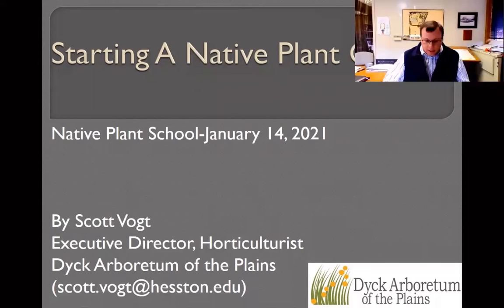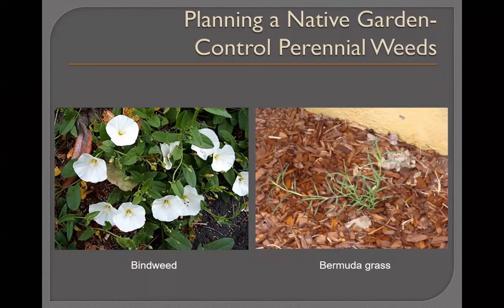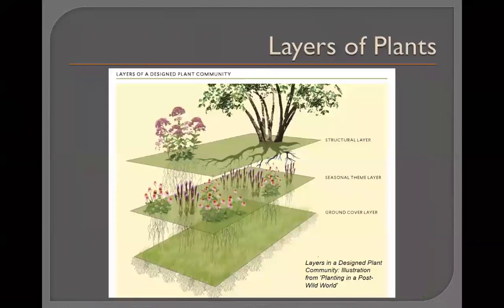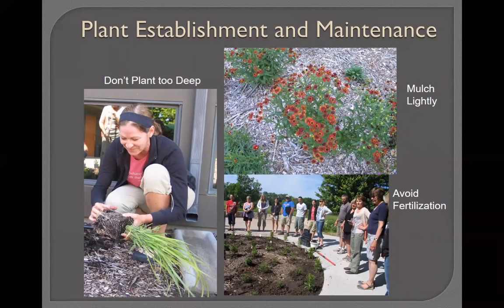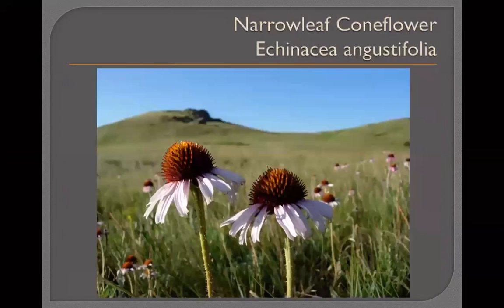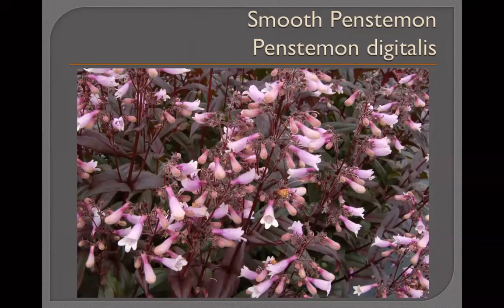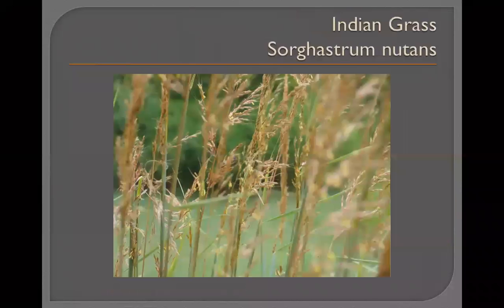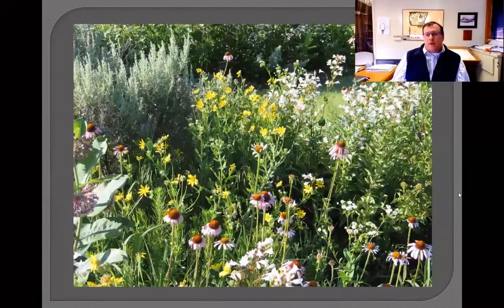Starting a Native Plant Garden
January 14, 2021 presentation by Scott Vogt, followed by a Q&A session.

This talk highlights design principles you can use to insure success with natives. Along with design concepts, we’ll explore perennial flowers and grasses for sun and shade to help you plan your space.